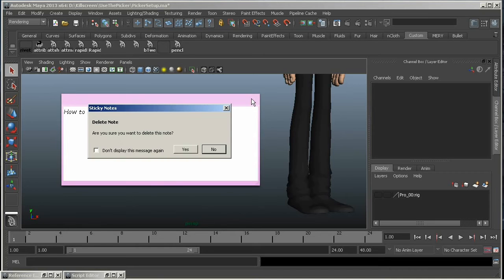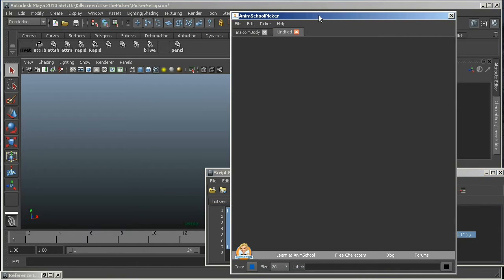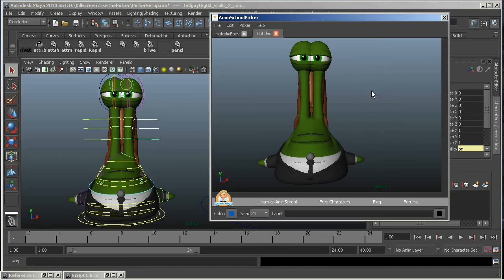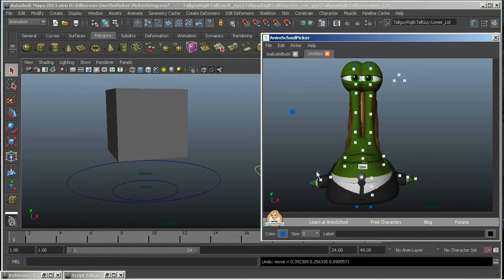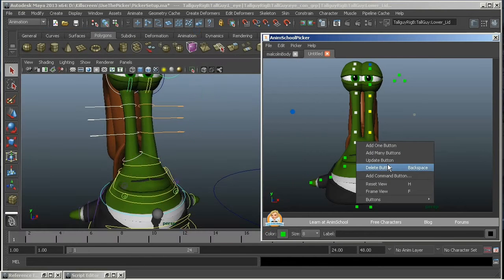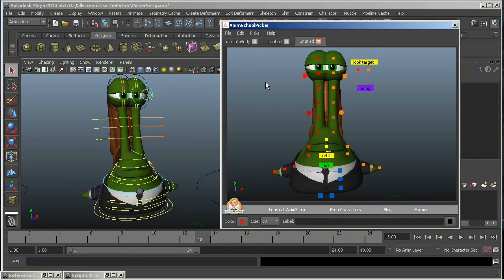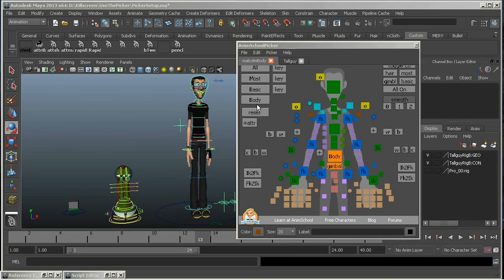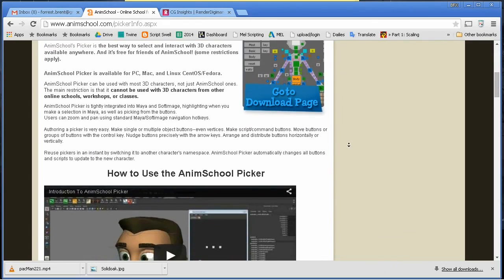GttP Tutorials: The Anim School Picker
Get primed on one of the industries most useful and versatile animation tools.  Mel script tricks and a rundown of every feature.

MEL scripts below:

global loader:

global proc globalASP(){
    string $mayaVer = (`about -v` +"bit");
    $mayaVer = (`substitute " x" $mayaVer "_"`);
    string $dir = ("D:/AnimSchoolPickerPC/"+$mayaVer+"/AnimSchoolPicker.mll");
    if (`filetest -f $dir`){
        loadPlugin -qt $dir;
        AnimSchoolPicker();
        }else{
        print ($dir+ " does not exist");
globalASP;